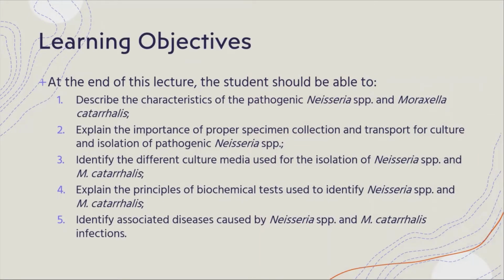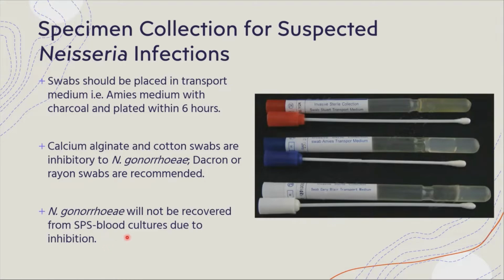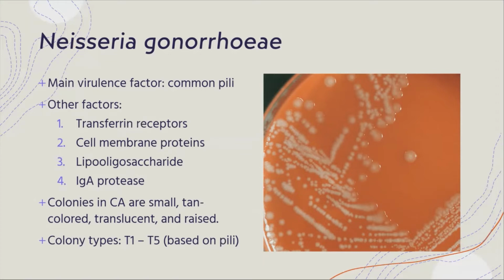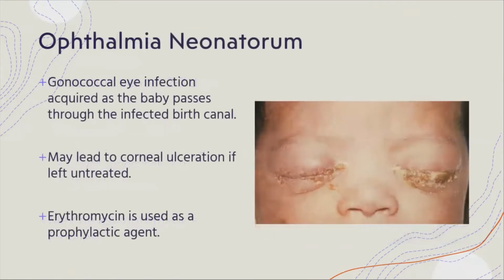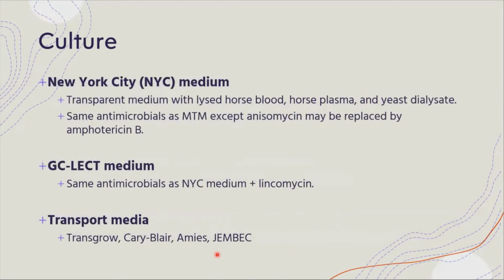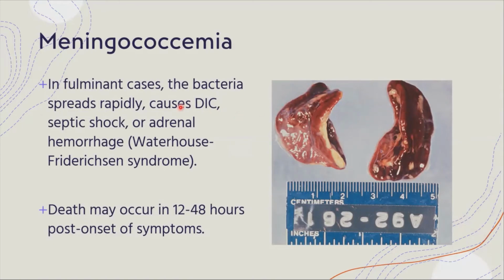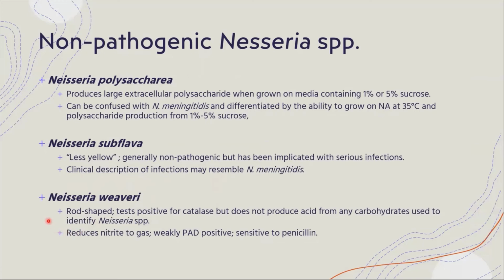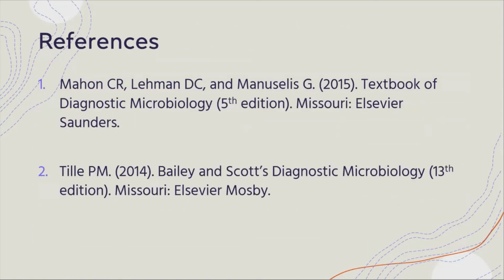12 Gram Negative Cocci